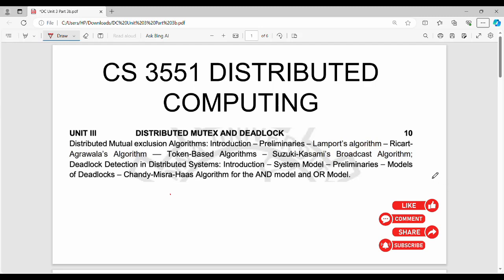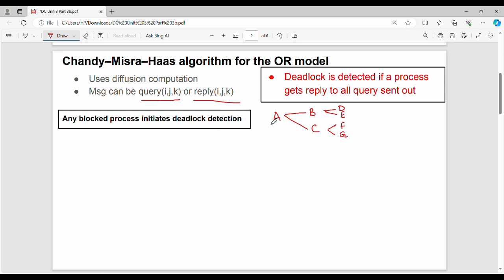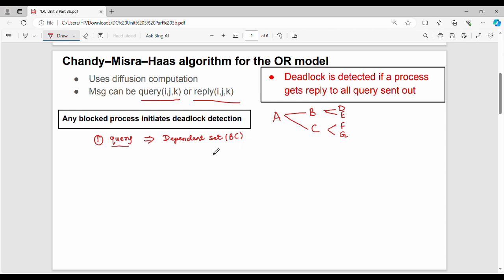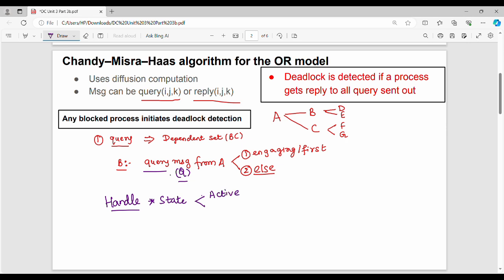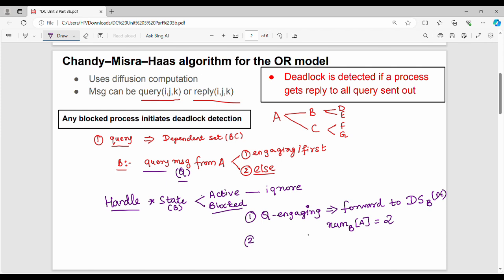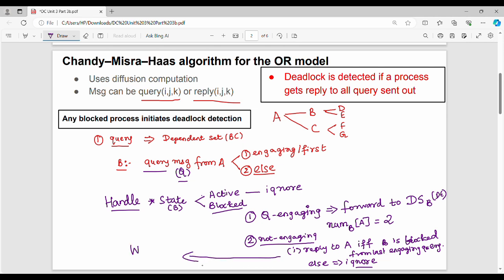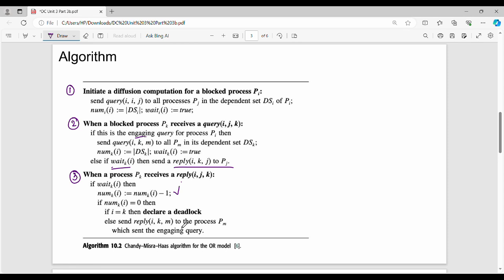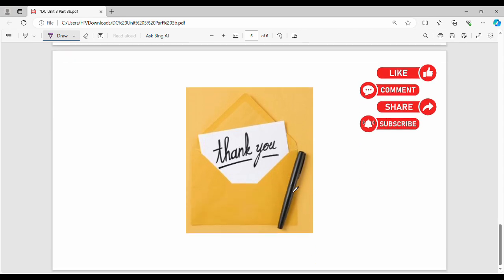3.13 Chandy Misra Haas for OR model in Tamil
I have discussed about chandy misra algorithm
Notes